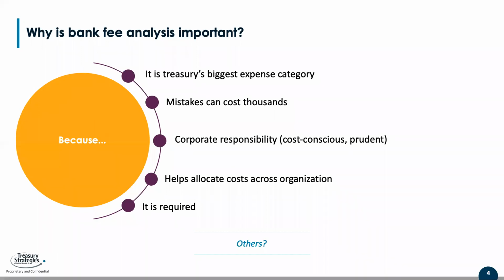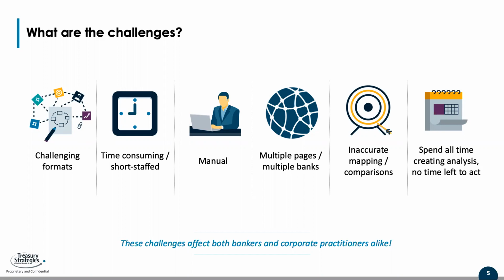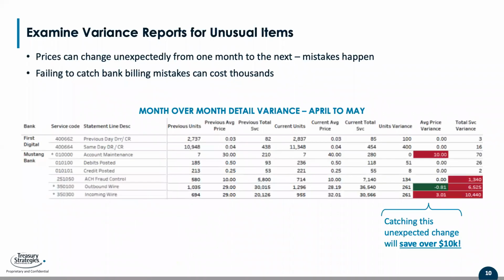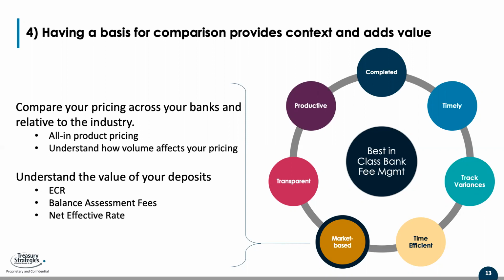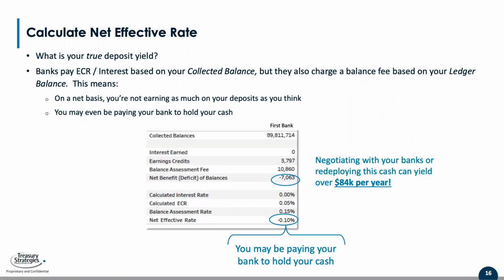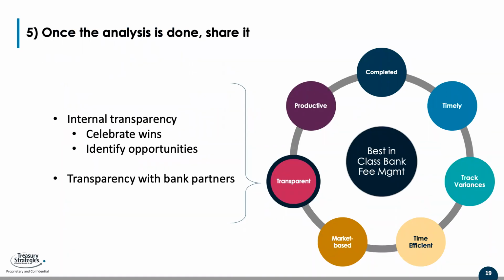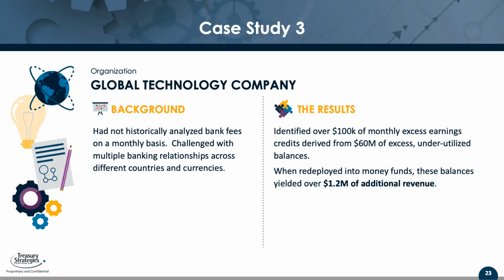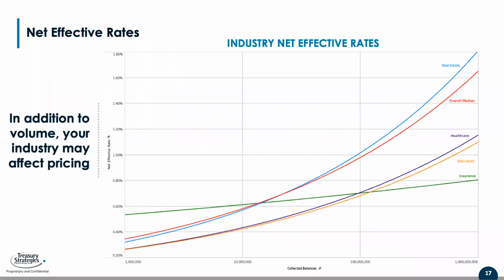Creating a Best-in-Class Bank Fee Management Program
09/18/19 Webinar

Explore the key considerations and challenges to building a bank fee management program